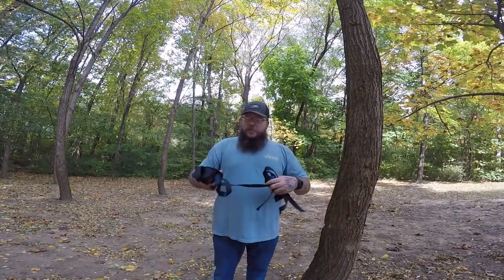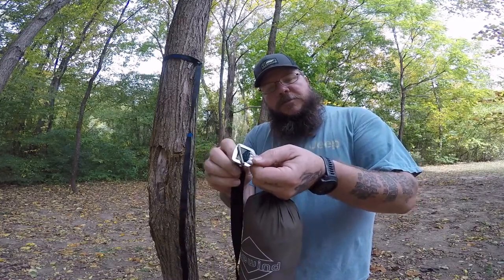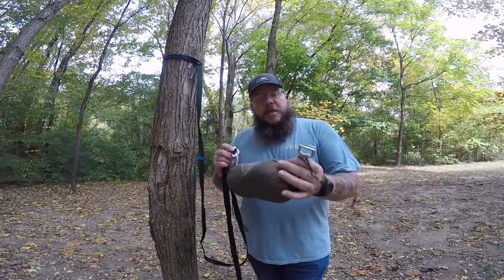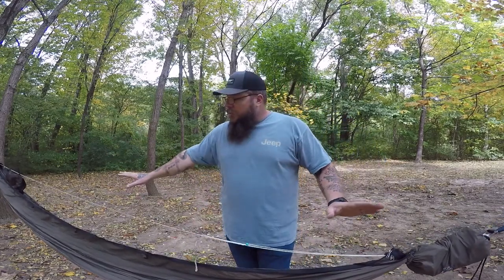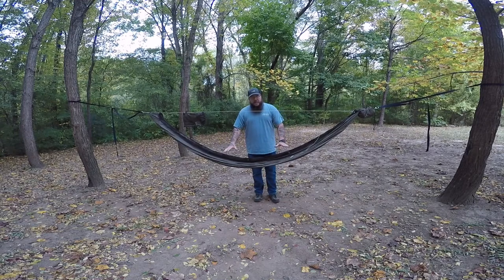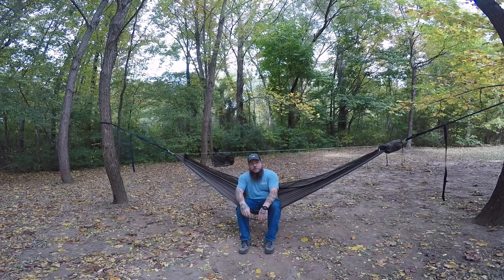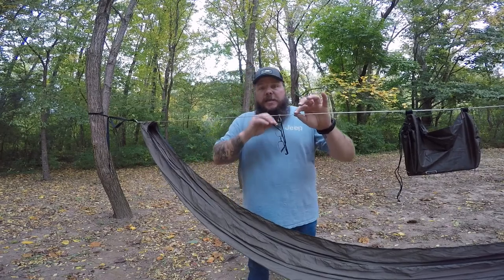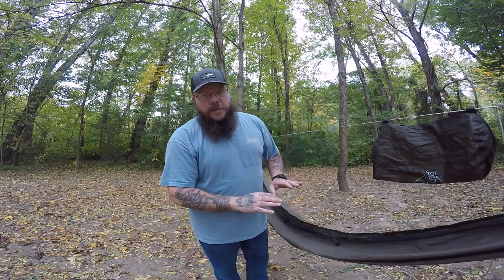How to set up the Onewind 11’ zipper hammock.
This is how to set up the 11' Onewind zipper hammock.